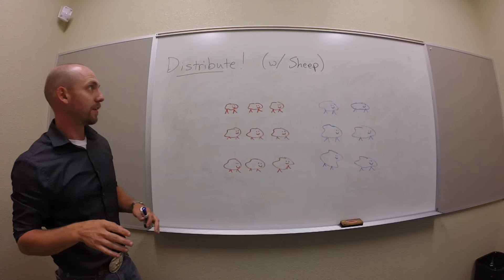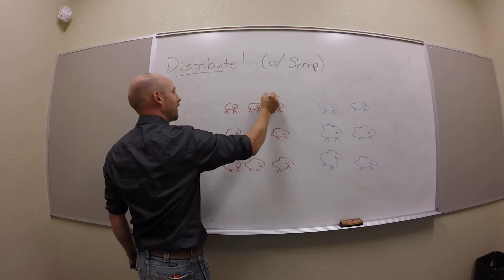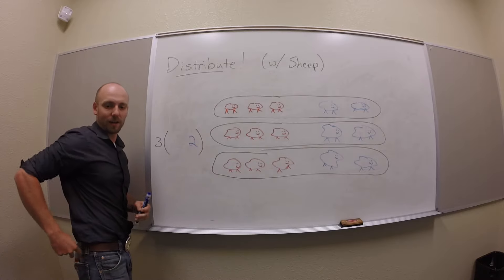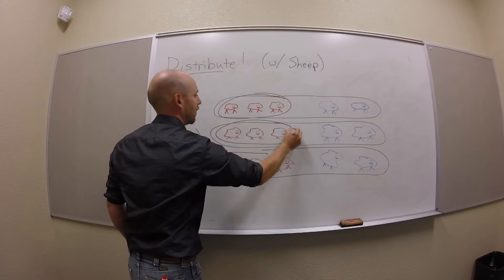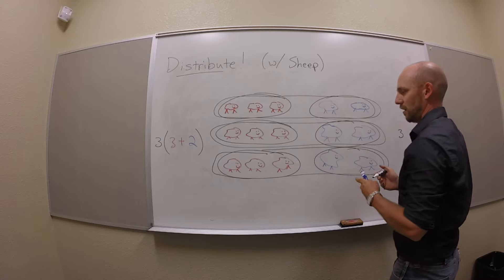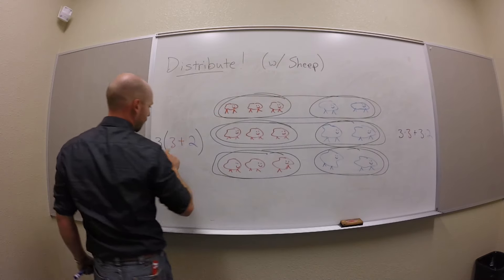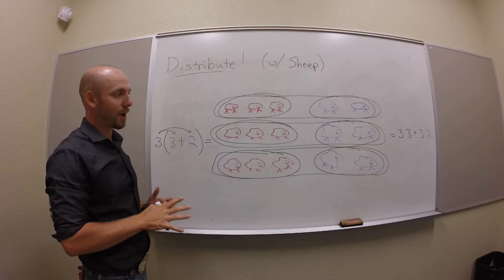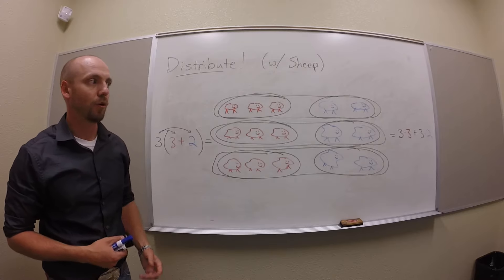Distribute! (w/ Sheep)